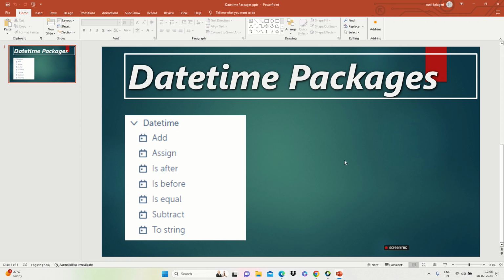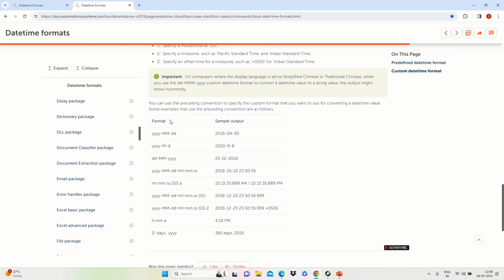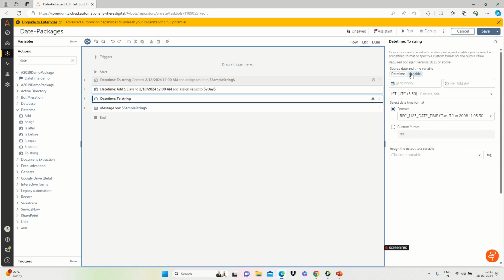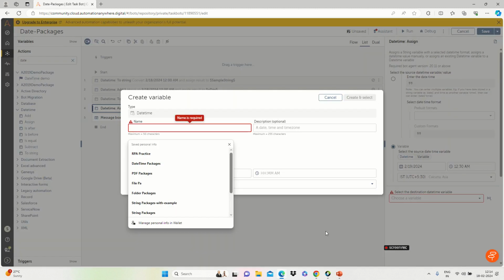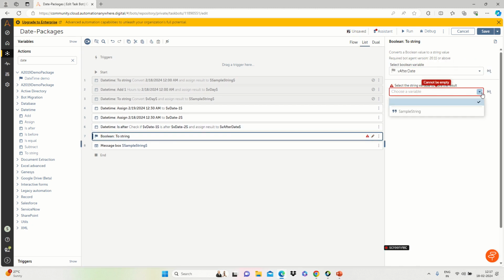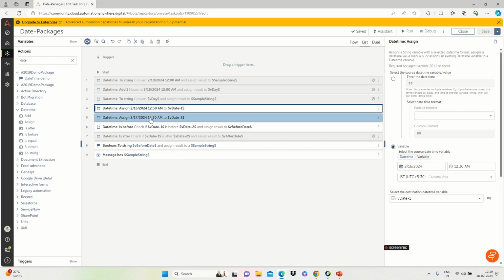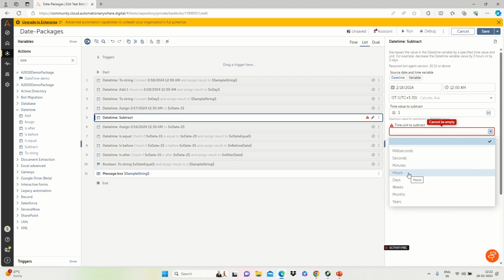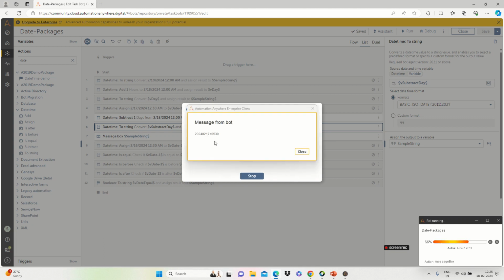26. Datetime Packages in Automation Anywhere| Datetime in AA360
Hi Friends,
In this video, I have demonstrated the Datetime Packages in A360.
Thanks
Sunil